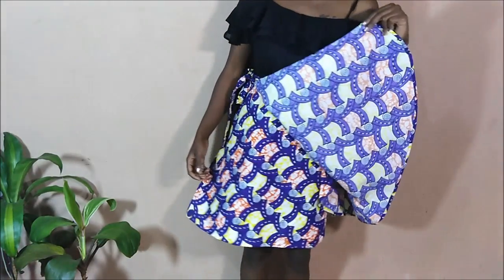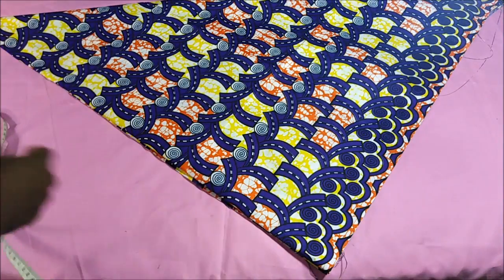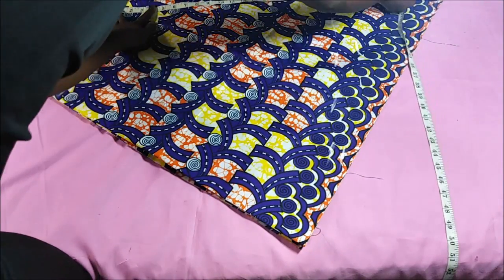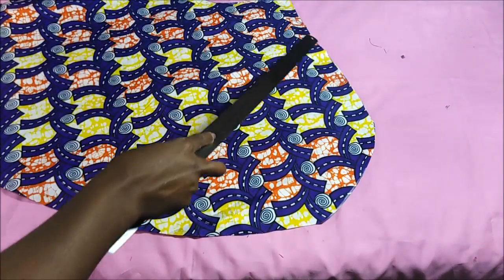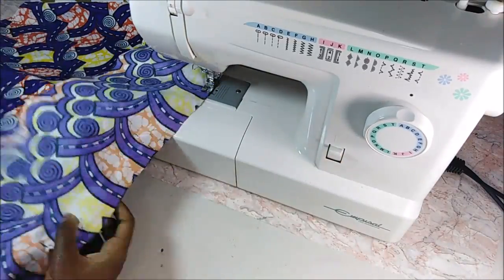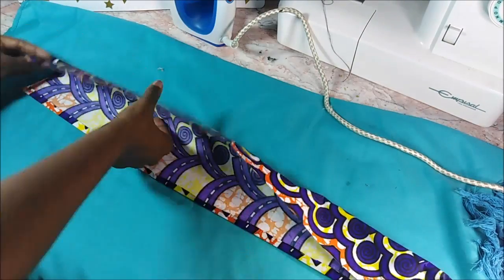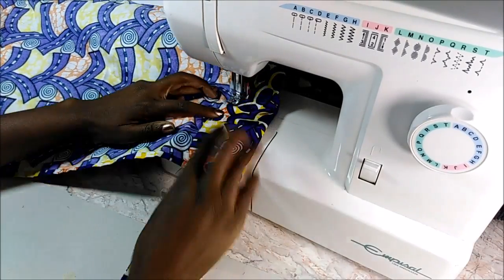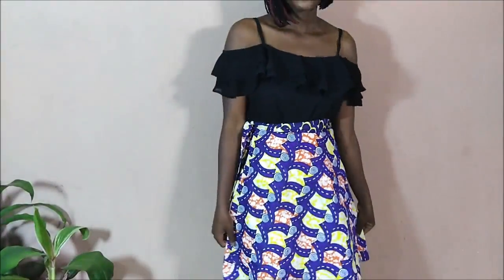How to Sew African Print Circle Wrap Skirt/Halter Top or Blouse|Ankara DIy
Hi Guys hope you had a lovely day
I hope u find the tutorial interesting!

Materials
African print Fabric
Scissors/Pinking shears
Sewing machine